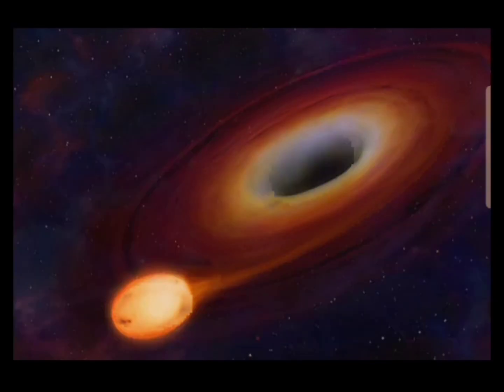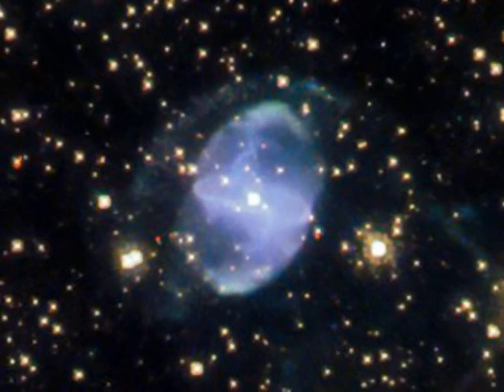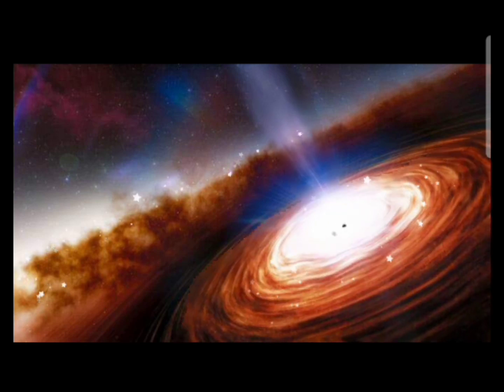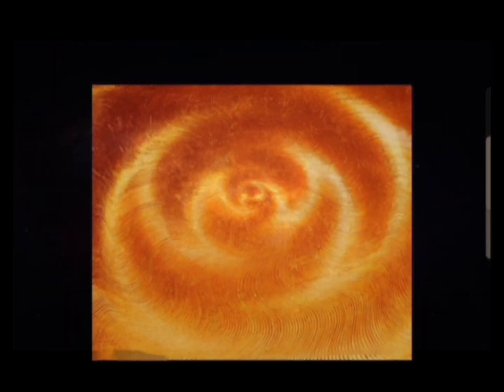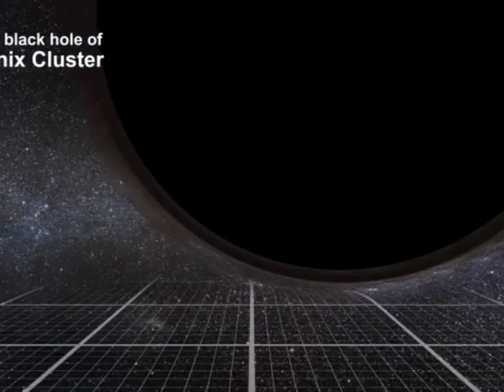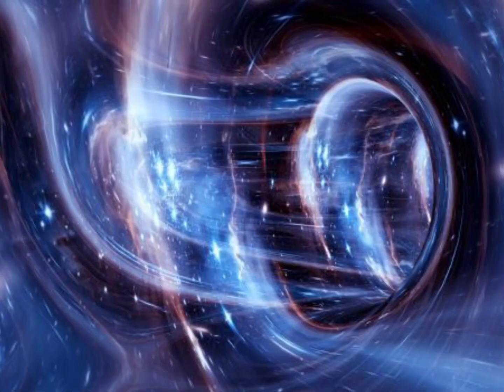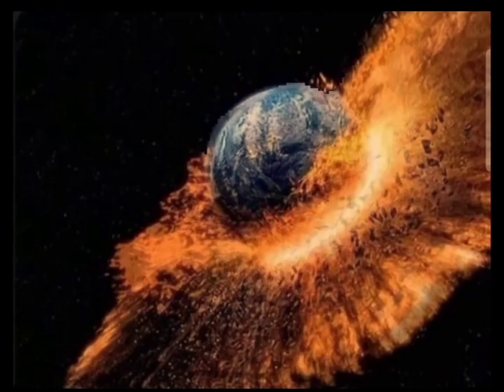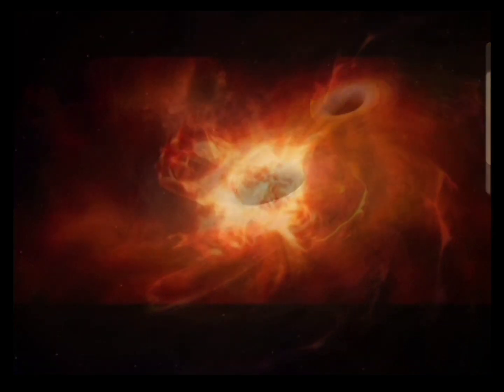AMAIZING BLACK HOLE WHICH NURTURES BABY STARS...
AMAIZING BLACK HOLE WHICH NURTURES BABY STARS INSTEAD OF EATING THEM.every cluster have black hole for a heart.